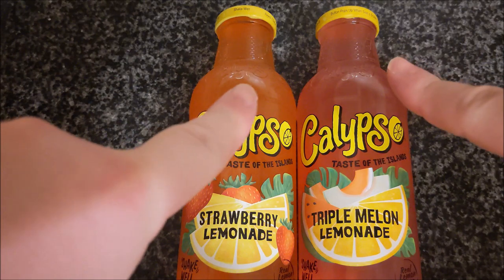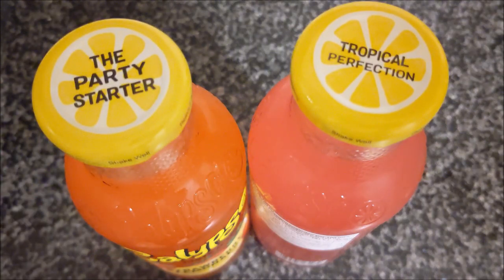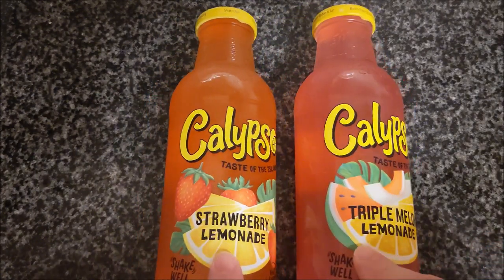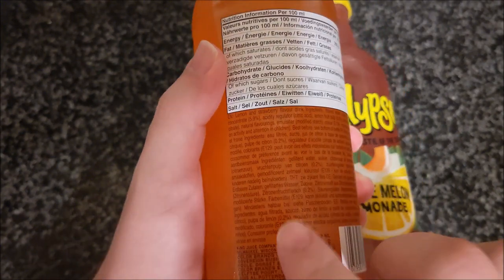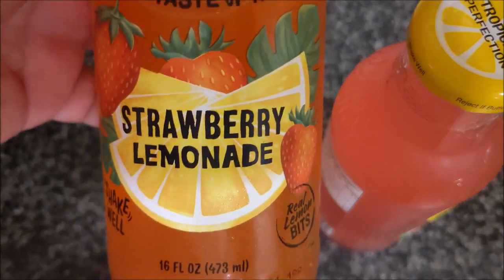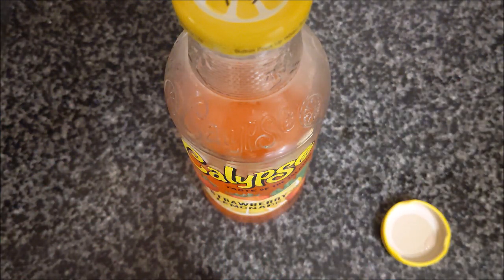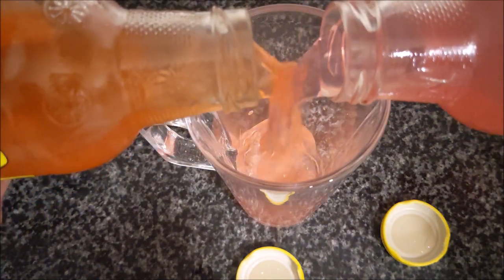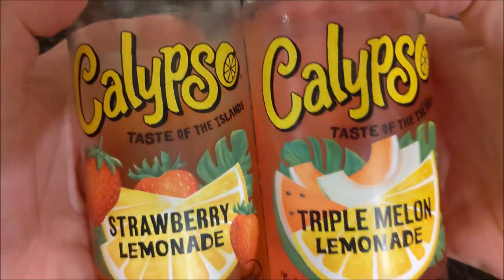Calypso REVIEW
I thought those tuck shop squishy cartons had gone upmarket lol.